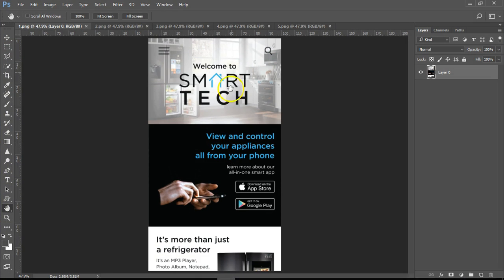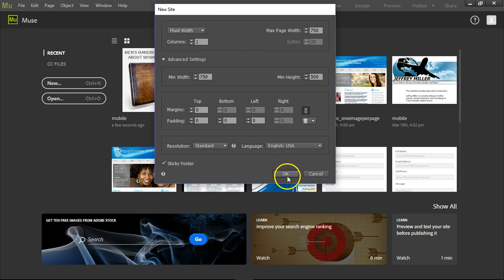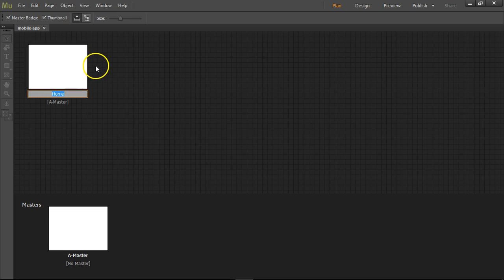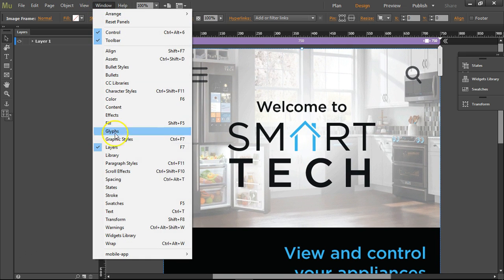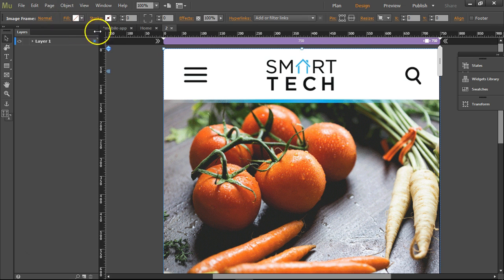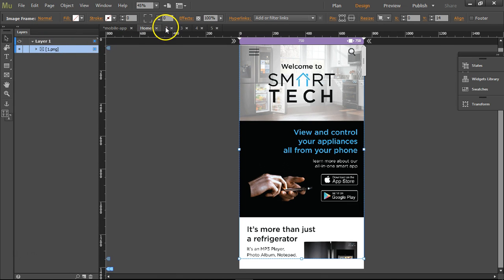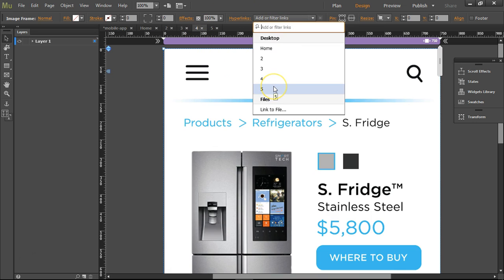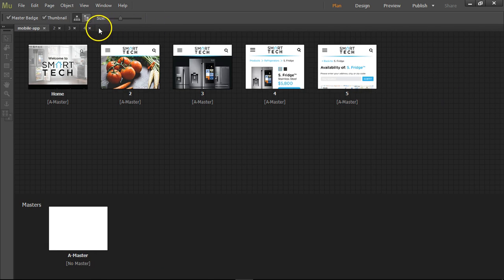Adobe Muse - App or mobile website mockup for client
- Smart Tech design by Jose Toro

Showing the client what the app or mobile website design will look like on a phone is the next step after designing. This is also a great way for the designer to see if there are spacing issues with their design before they show the client. Most designers don't know how to do this. Adobe Muse makes it simple to add each designed image (.jpg or .png) as a web page. Then click on the image to go to the next page as if it's a real app on a phone. This will impress the client, and the client will be able to register what the app will look like live.